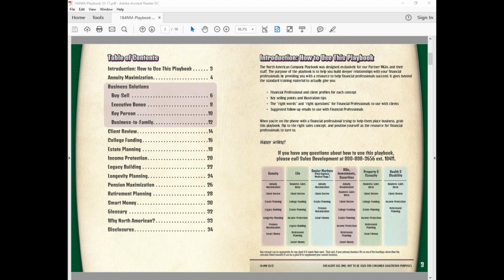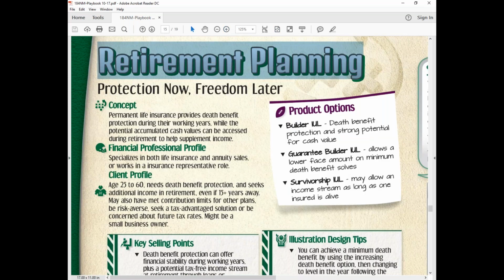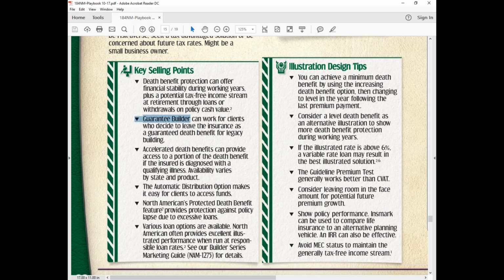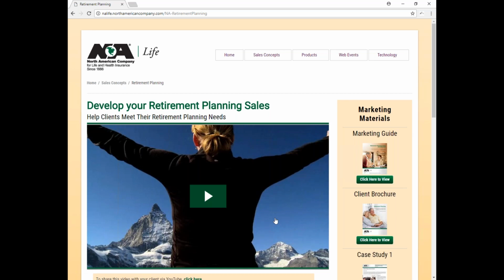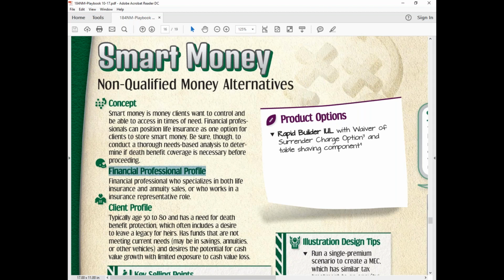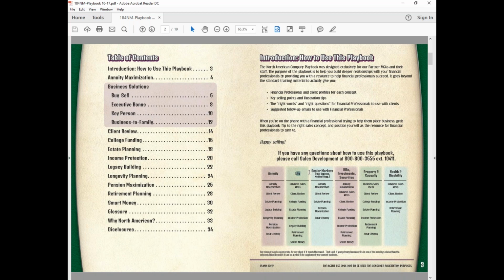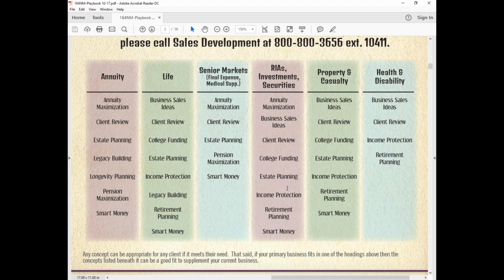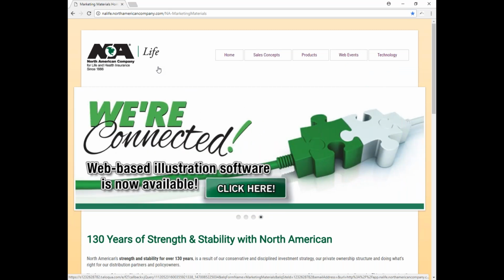North American Webinar Series: Sales Concepts Playbook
A Life Insurance Industry Playbook? Yes, please! This useful tool goes beyond standard training materials. It includes client profiles, key selling points, illustration tips, and North American's suggested terms and questions.